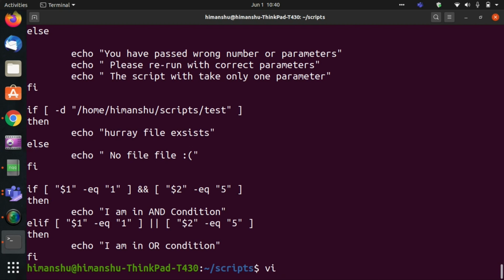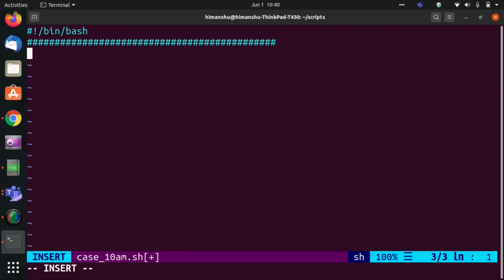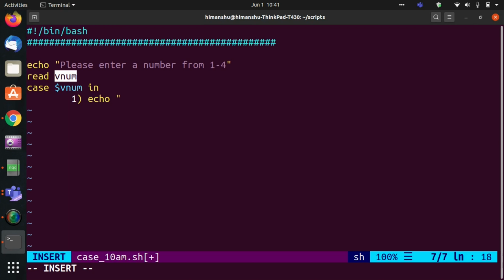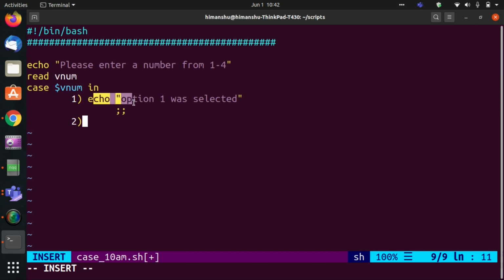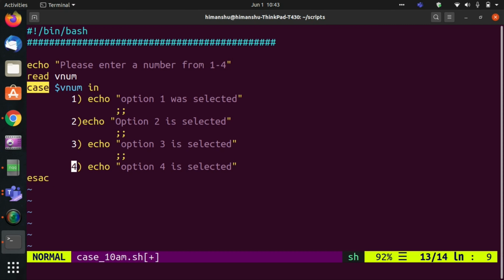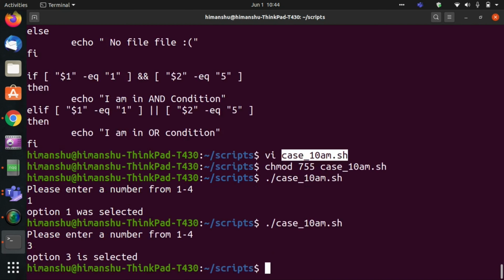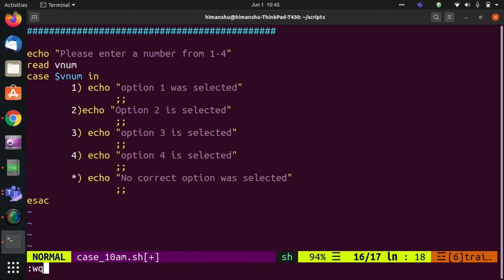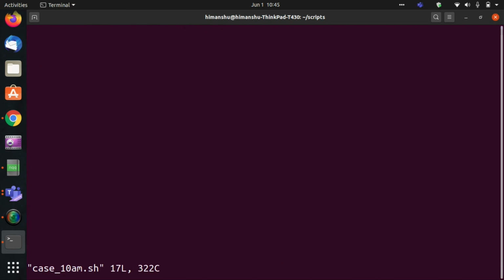Linux| CASE statements| Shell Scripting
Hello,

This video is part of my shell scripting training. I have explained case statements with example.

Made With:
Shotcut
Elementary OS